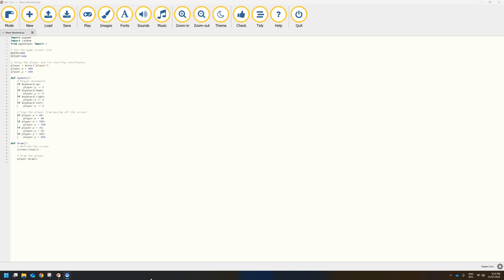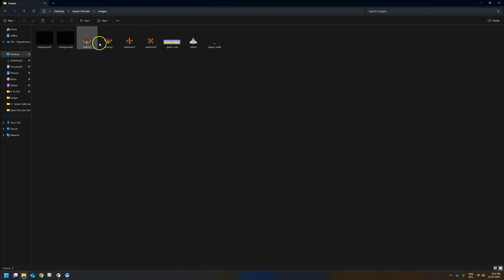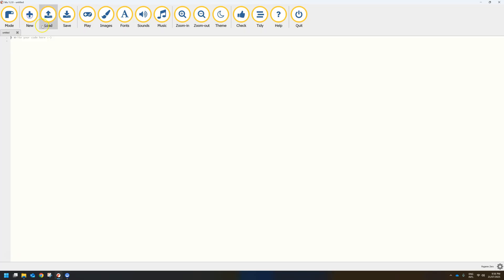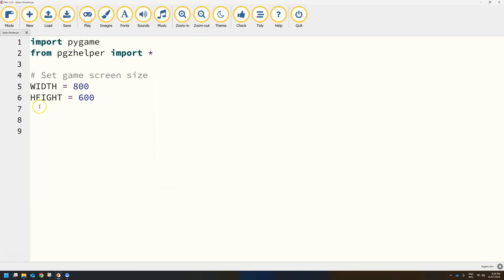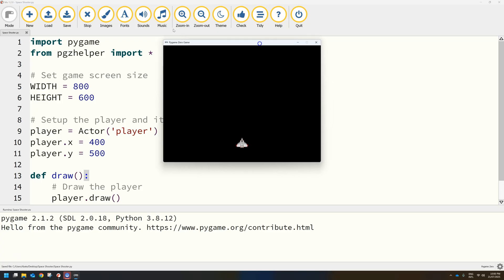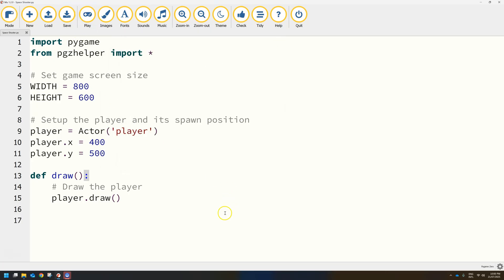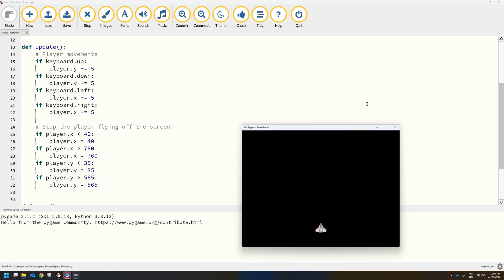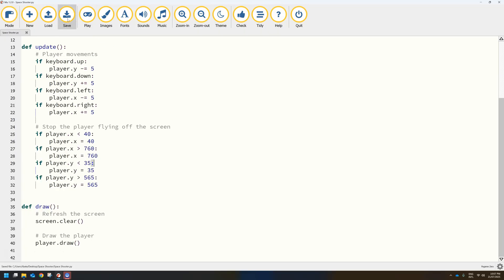Make a Space Shooter Game in Python (Pygame Zero Tutorial Part 1: Player Movement)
🚀 Welcome to Part 1 of the Ultimate Space Shooter Game Tutorial using Python and Pygame Zero! 🎮

In this video, you will build the foundation of our scrolling space shooter by coding smooth player movement. Whether you are a beginner or looking to level up your Python game dev skills, you’re in the right place.

🧠 What You’ll Learn:
- Setting up Pygame Zero
- Creating a player sprite
- Moving your spaceship with keyboard input
- Getting ready to blast enemies in future episodes